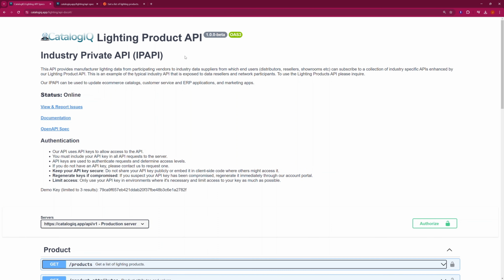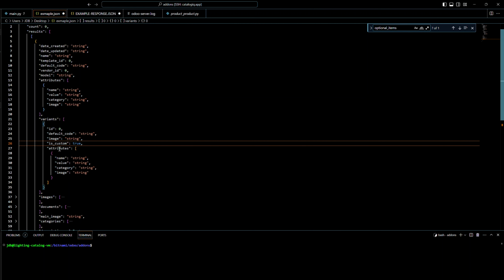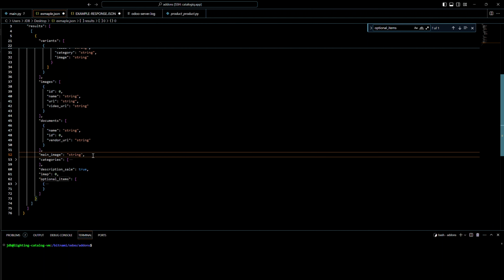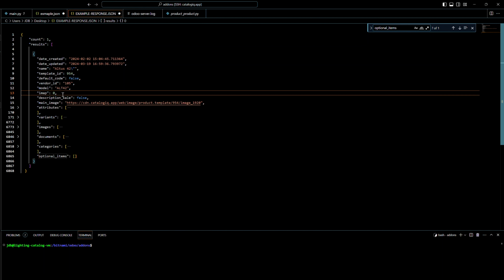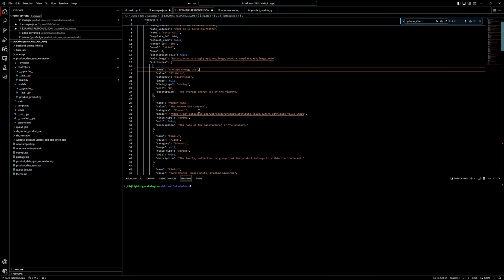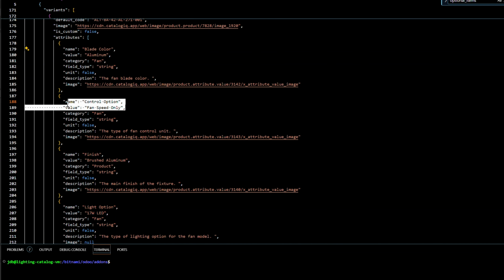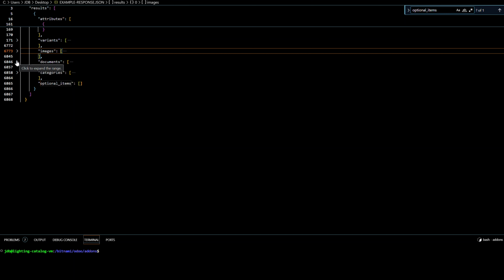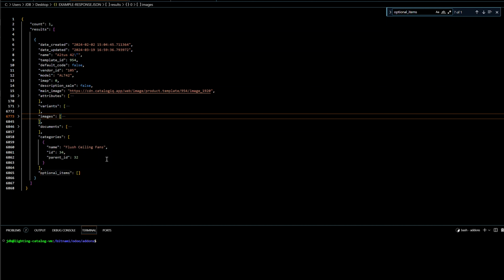Understanding the Products Schema